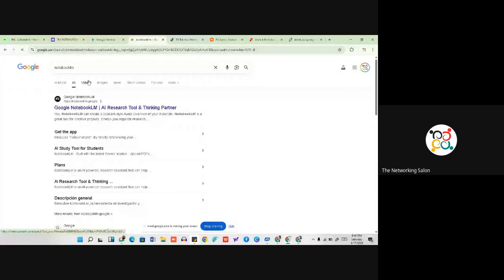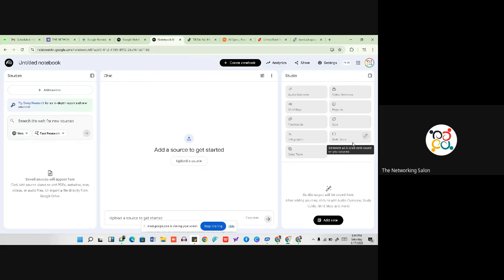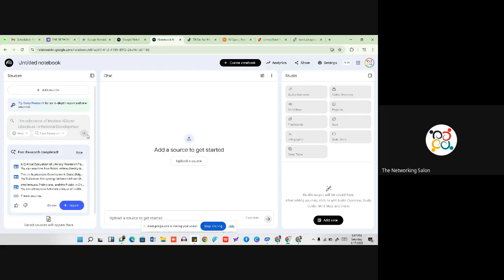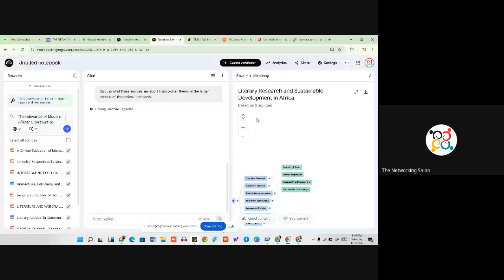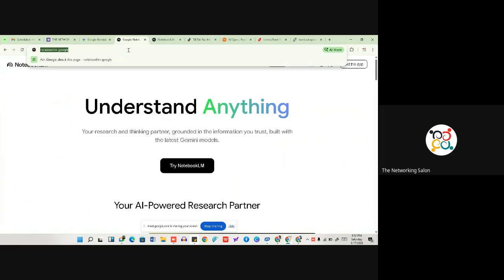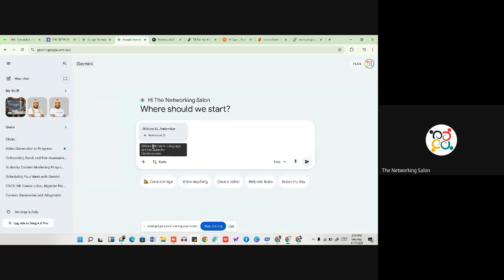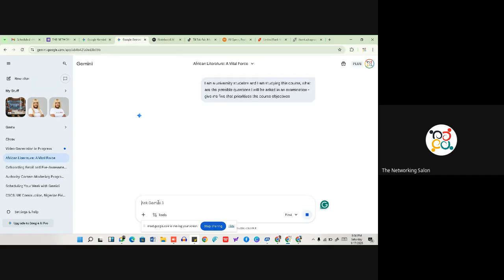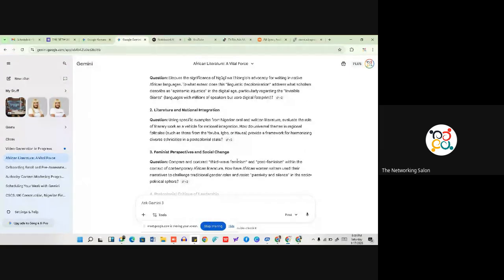AI for Research & Study | The Networking Salon